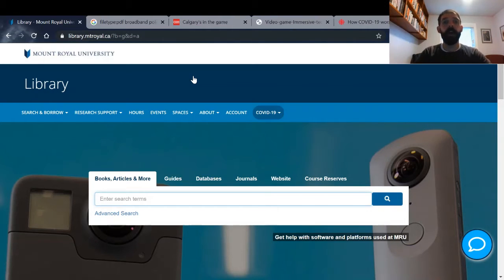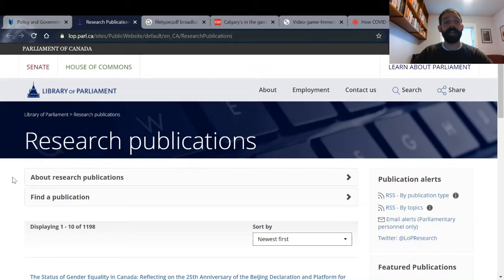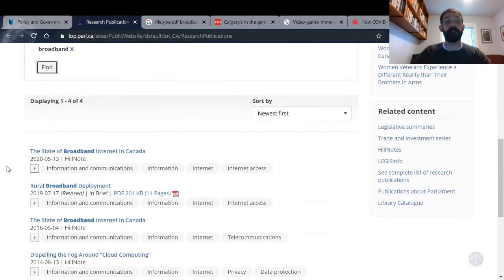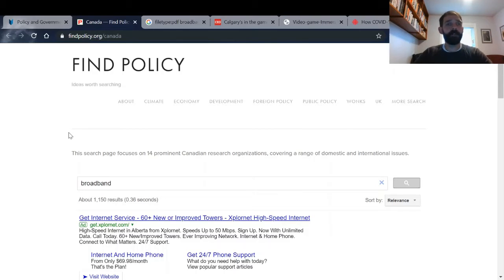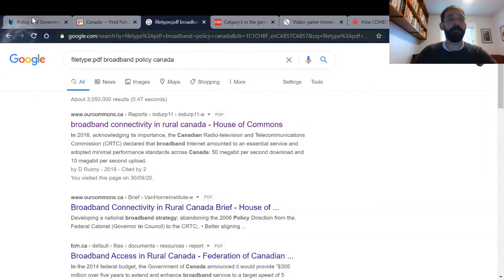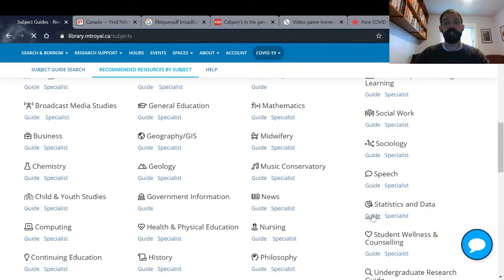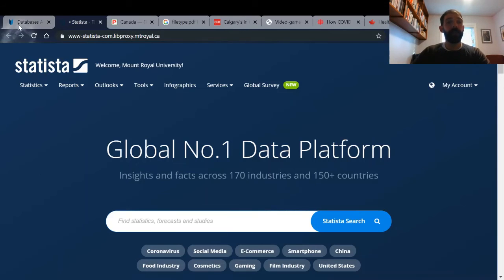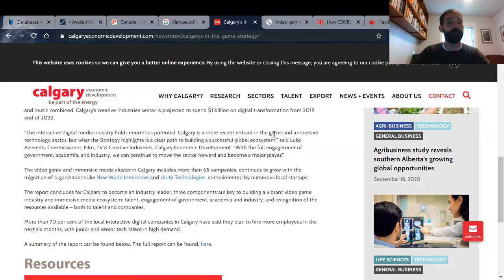2 POST 2201 Reports and Statistics